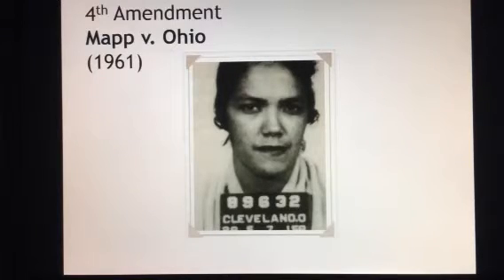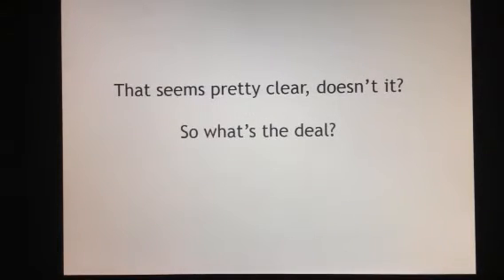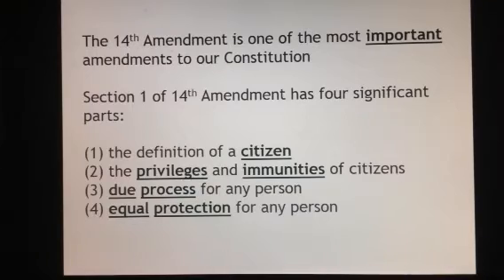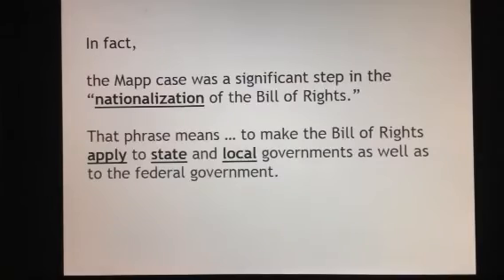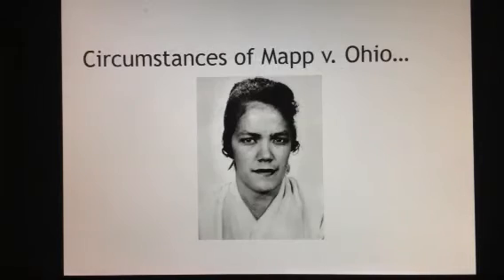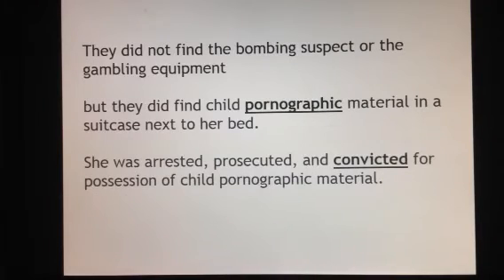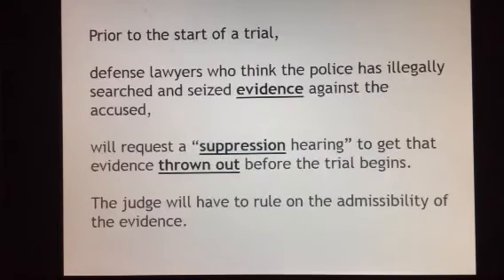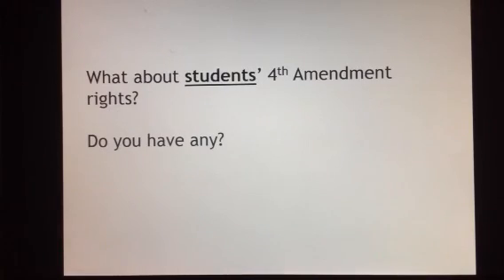Lesson 38: The Supreme Court and the 14th Amendment